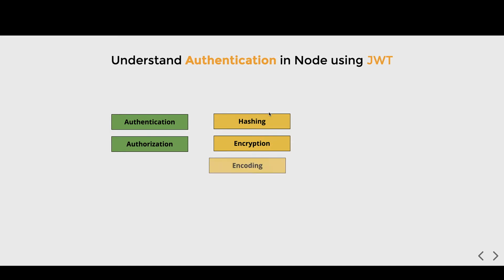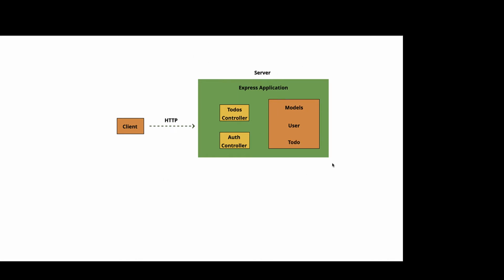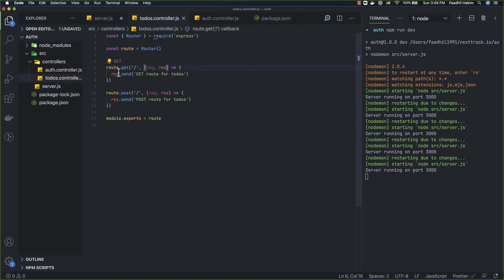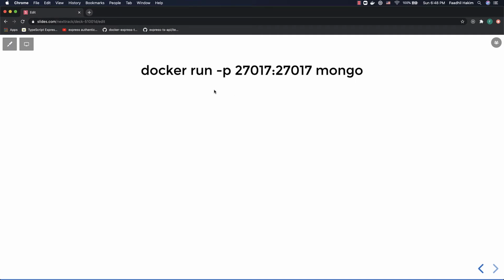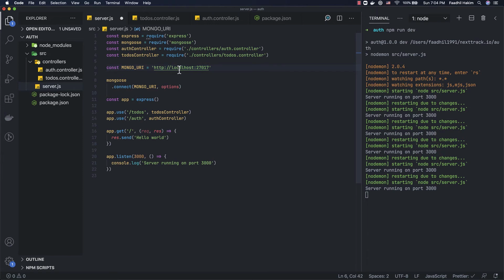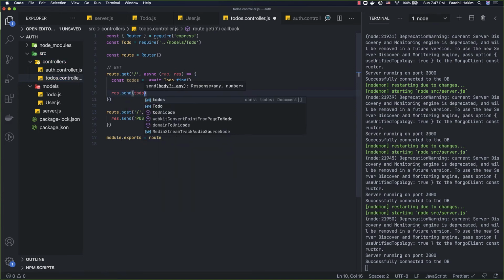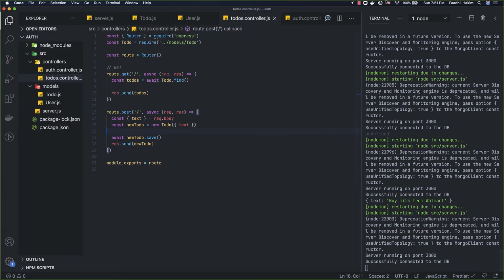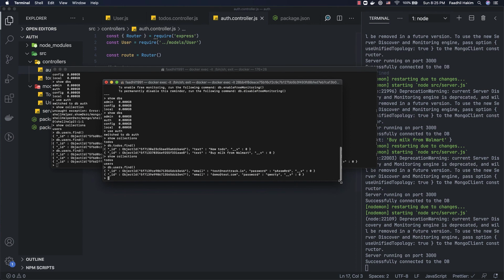Node js Authentication with JWTs - Part 1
In this video, we'll go over concepts surrounding Authentication and Authorization in detail. We'll be covering the following:

- Authentication
- Authorization
- Hashing
- Encryption
- Encoding
- Salting
- JWT
- Auth Middleware
- and more...